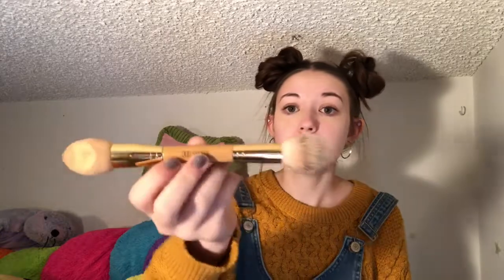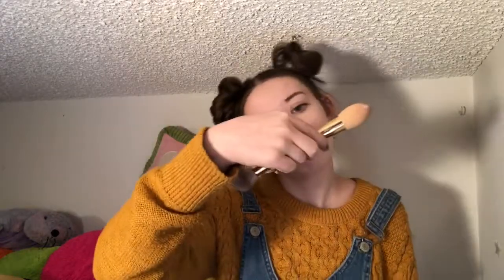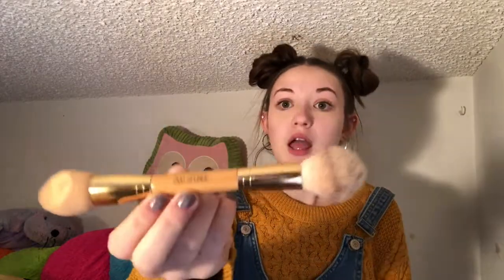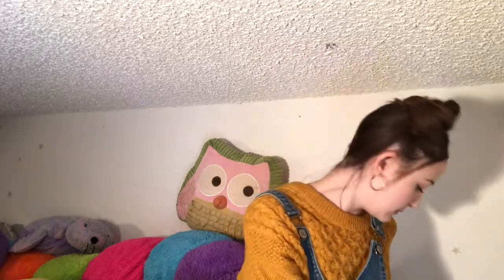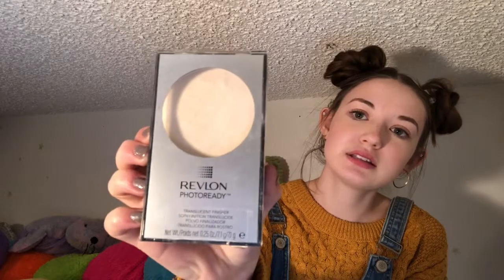Audition Ready Makeup Tutorial With Thea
In Talk to the Camera we inspire youth to feel empowered while using the camera as a tool to create a positive learning community. Students develop a stronger sense of imagination, literacy, expression, communication and social communication skills and become adaptable, life-long learners.

Find us on the musical.ly App